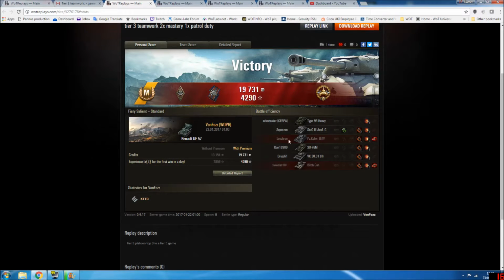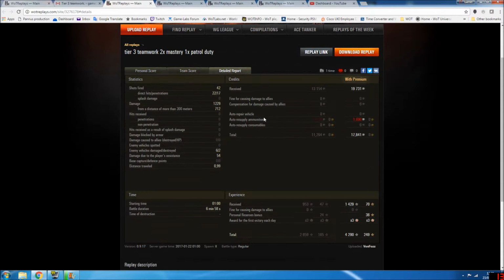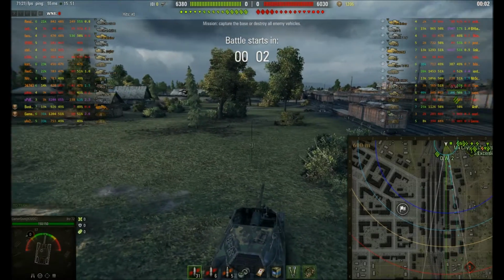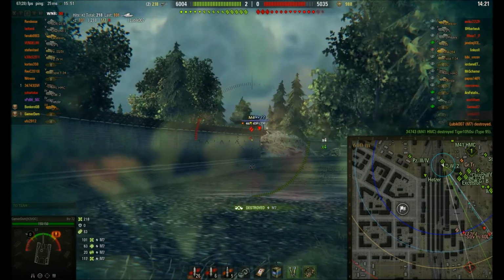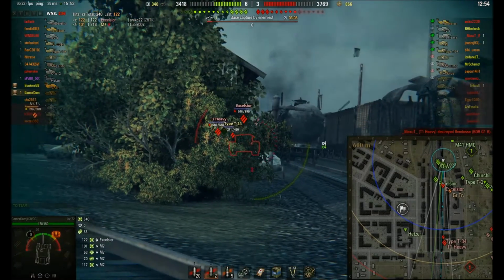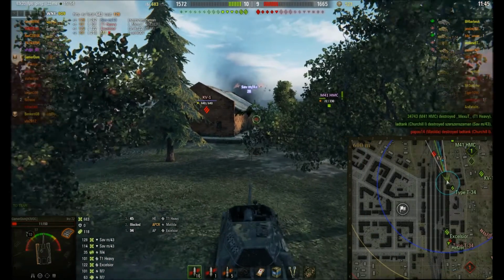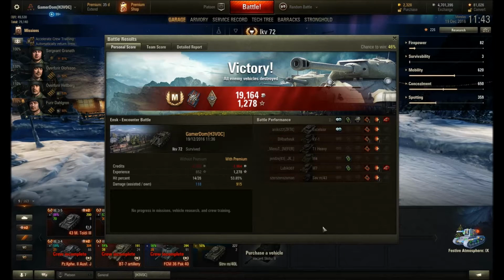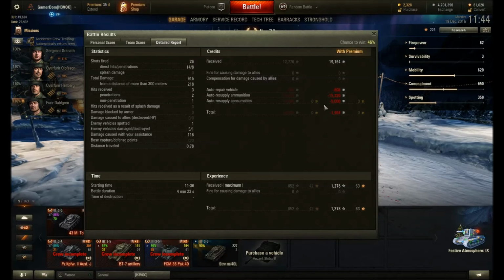WOT: How I play... Low tier Tank Destroyer carries in UE57 & IKV72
Time to feature some of the lower tier tanks which we all work our way through very quickly, and sometimes retain for a bit of seal clubbing.

First the oddest looking vehicle in the game, the French tier 3 TD the Renault UE57. Then second the Swedish tier 3 TD the IKV72.

I used the Solo Mod Pack in my games - if you are interested check out here: [0.9.16] Solo’s Easy ModPack Installer v.3 | WoT ModPack 9.16